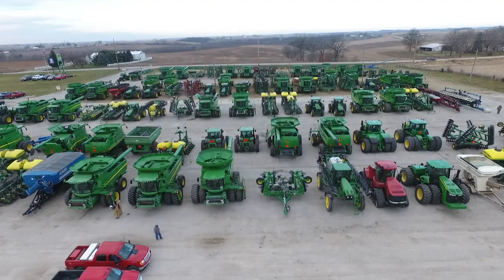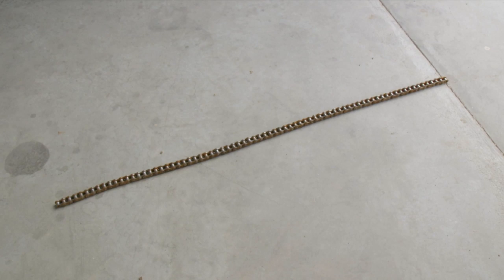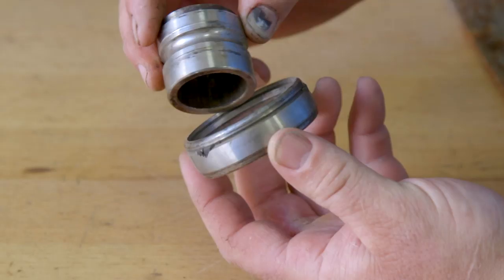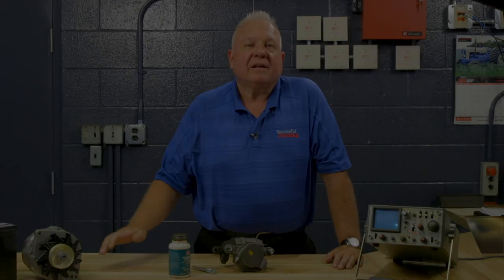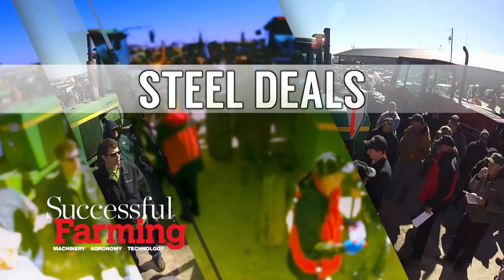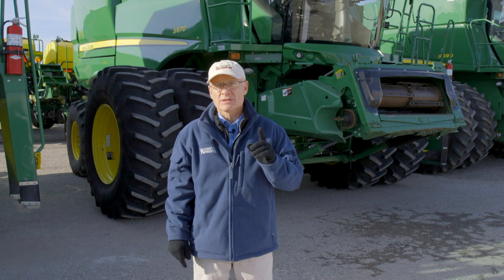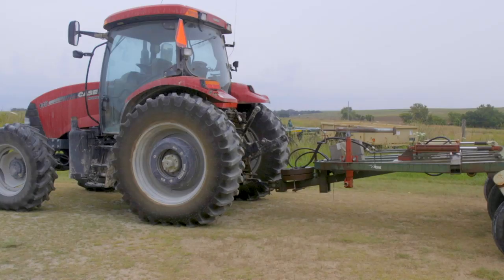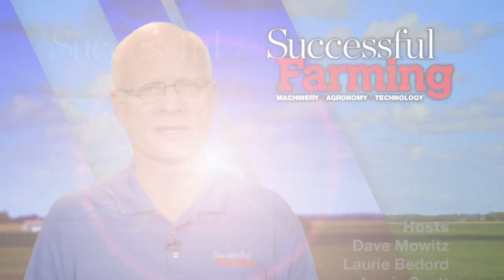The Combine Doctor's Pre-Harvest Checklist, John Deere S670 Sells, and More! | Full Episode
Dave Mowitz visits the Combine Doctor for some tips on checking over the combine before harvest. Dave heads to a dealer-reduction sale to check out a fleet of John Deere Class 7 combines, but Dave follows a S670 with low hours to see what it sells for. Then the SF Engine Man gives his service tips on disc brake calipers. We head out to visit a farmer who built a machine that can smooth out ditches.

From Successful Farming (ep.1118), originally aired July 5, 2018.

Each week, the Successful Farming TV Show brings farmers the latest news in machinery, agronomy, and technology. Hosted by Dave Mowitz, join us as we tour top farm shops, head to equipment auctions, and visit farms to see antique tractors and farmer inventions. You’ll also get a glimpse of the newest precision ag technology and hear from farmers who have tested the latest tools.